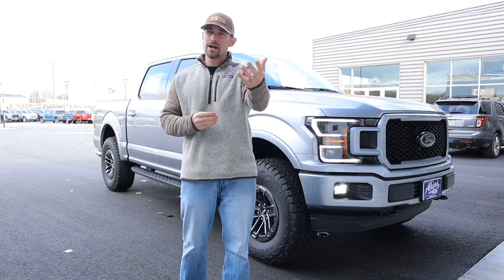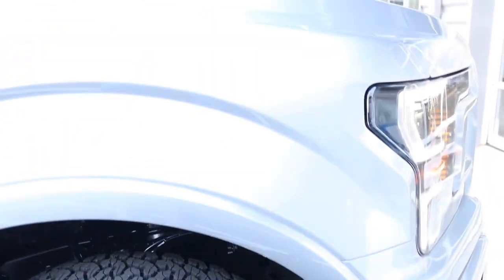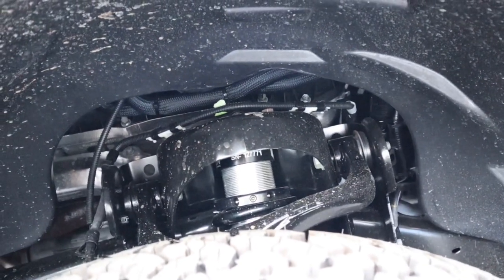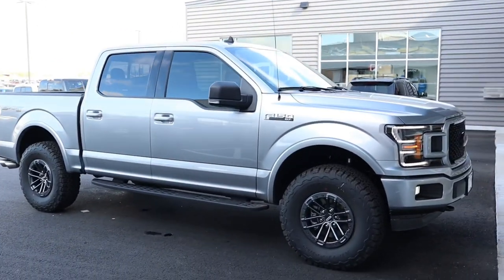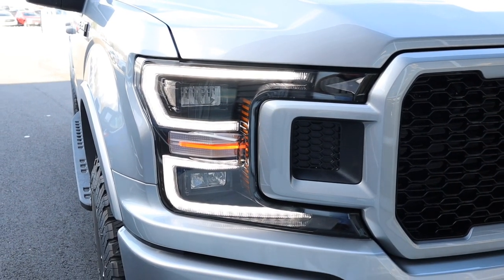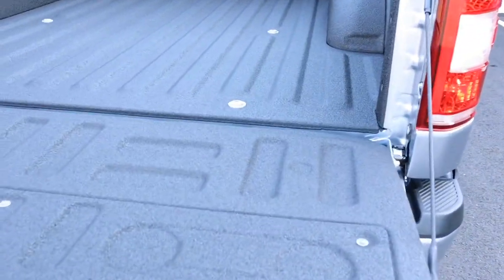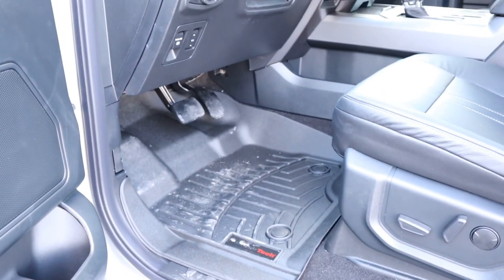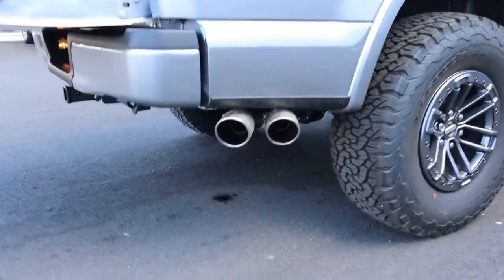2020 Iconic Silver F150 Raptor Icon Suspension Roush Performance Pack 2 Covert Special Edition